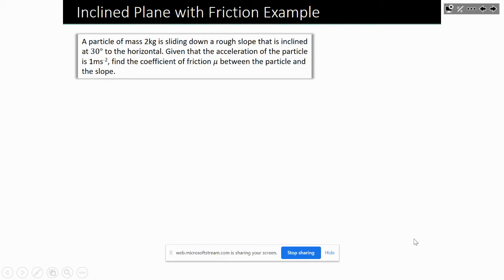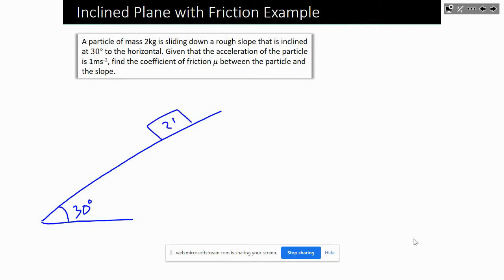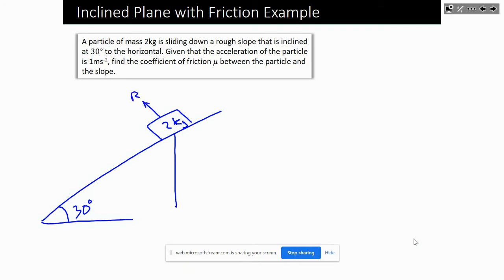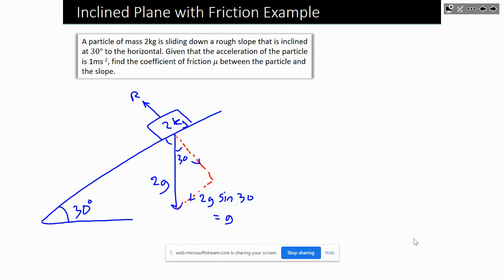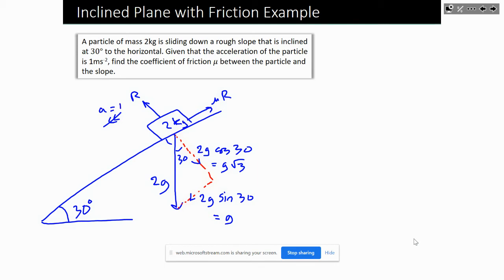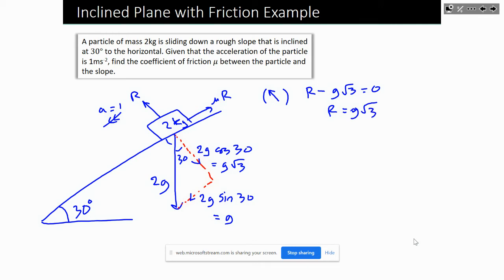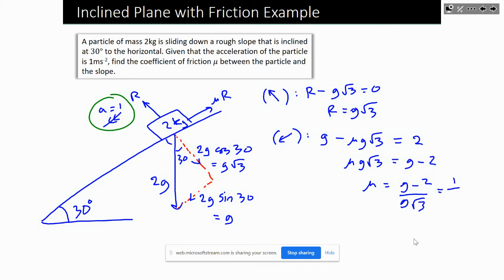A-Level Mechanics: Inclined Planes with Friction Example